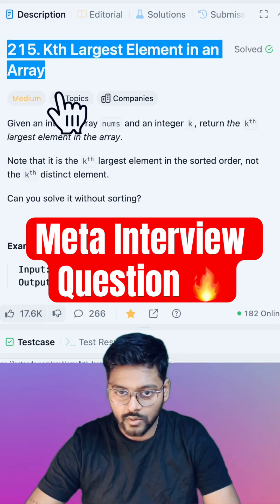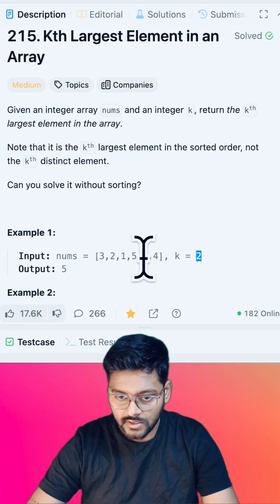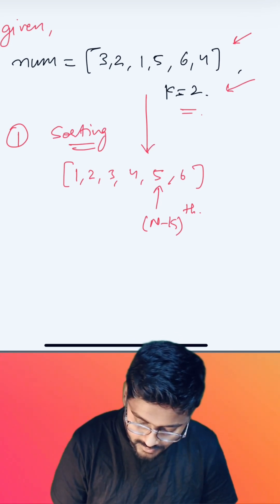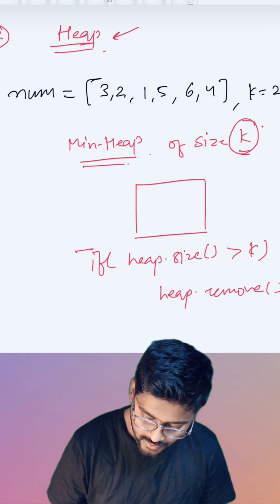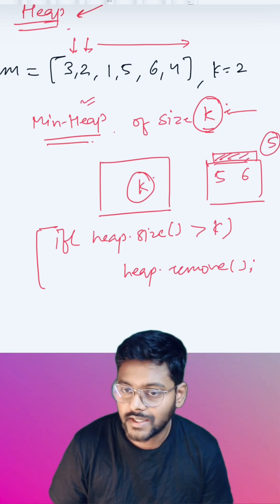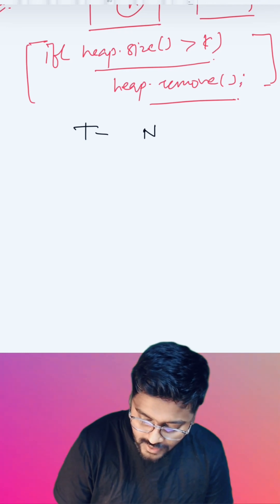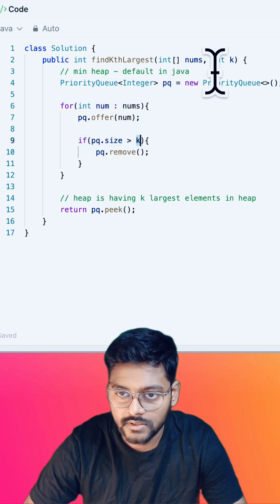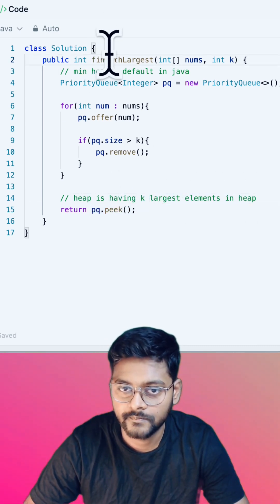🔥 Crack the Kth Largest Element question asked by Meta 110+ times!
leetcode 215. Kth Largest Element in an Array